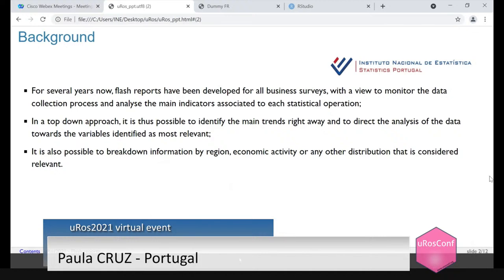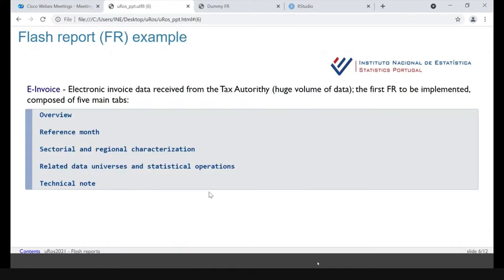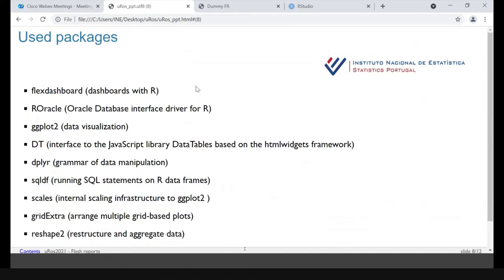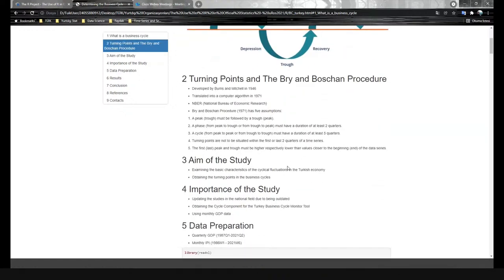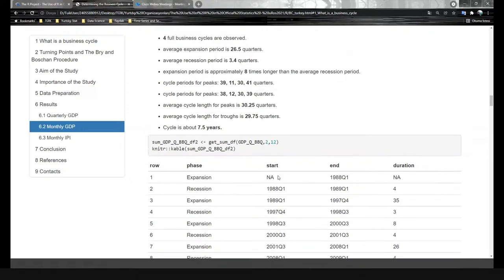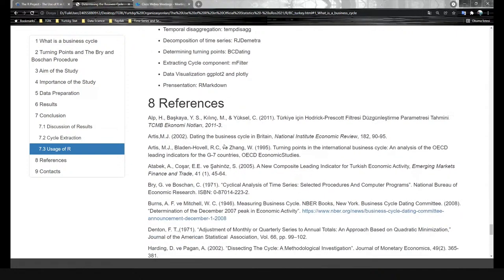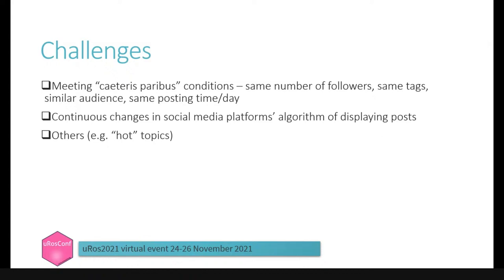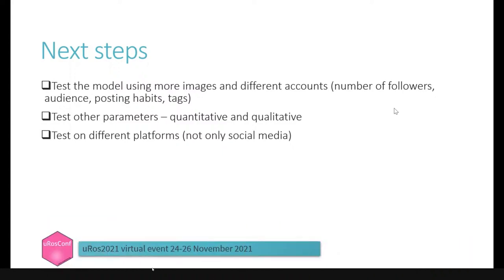uRos2021 - Scientific Session R in production: data analysis (Day 1 - session 3)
Scientific Session R in production: data analysis
Chairman:  Mark VAN DER LOO, Statistics Netherlands (CBS)
Flash reports with flexdashboard for the characterization and quality levels of  available datasets
Using R to determine the impact of an image on viewers
Nicolae-Marius JULA, University of Bucharest, Faculty of Business and Administration
Lightning talk: Determinants of house price in Europe
Mihaela Cornelia SANDU, Faculty of Business and Administration, University of Bucharest
Irina Virginia DRĂGULĂNESCU, Faculty of Business and Administration, University of Bucharest